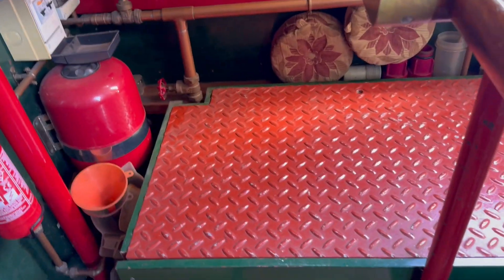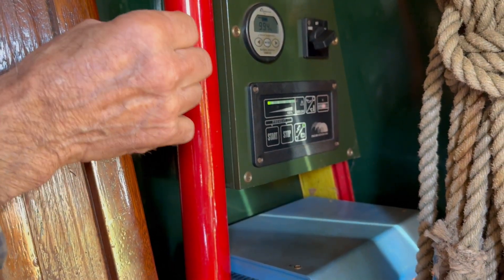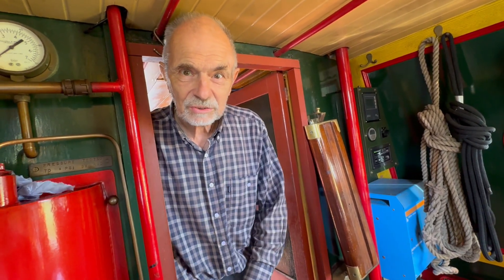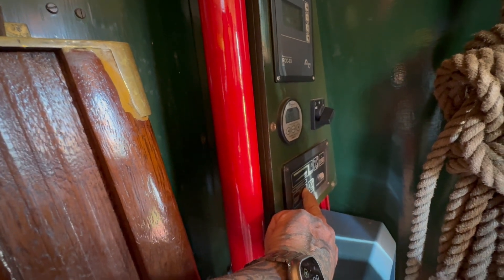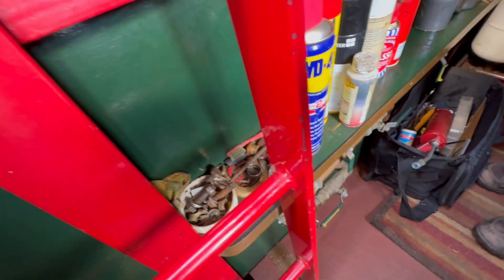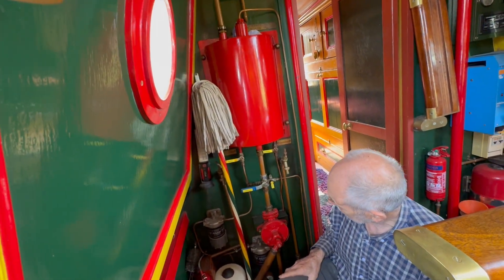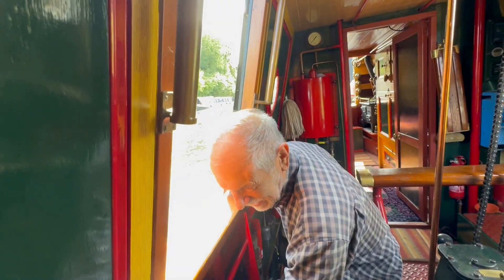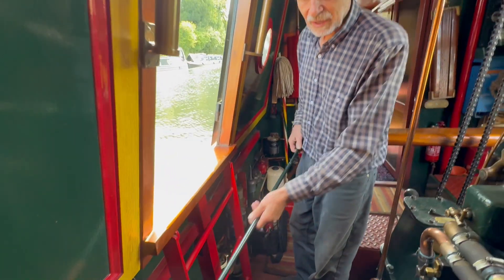“Alfred” 62ft Northwich Trader built by RW Davis.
Let’s take a look at the 5KW diesel generator and some of the electrics on “Alfred”